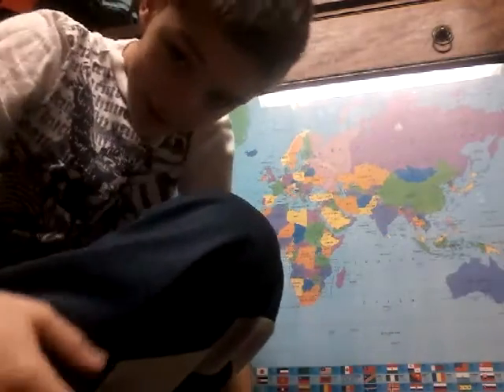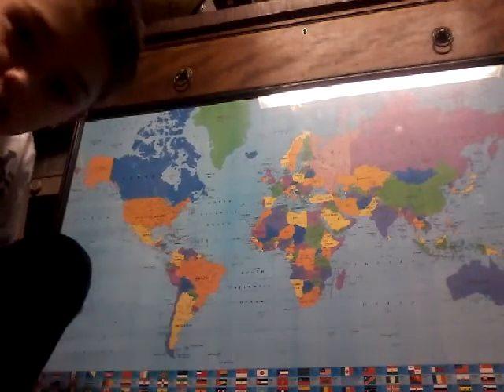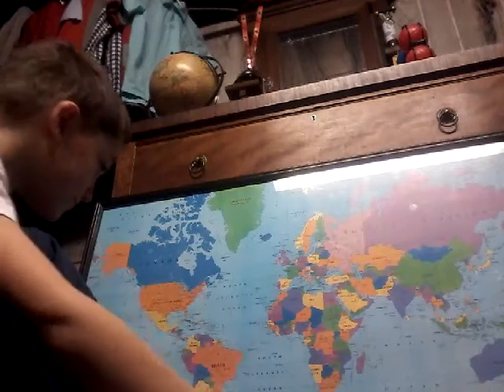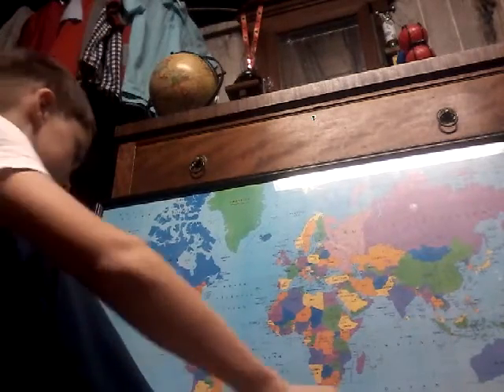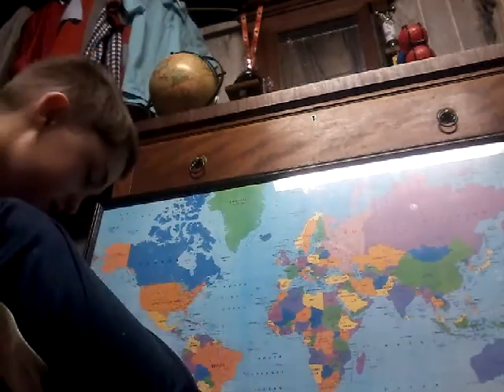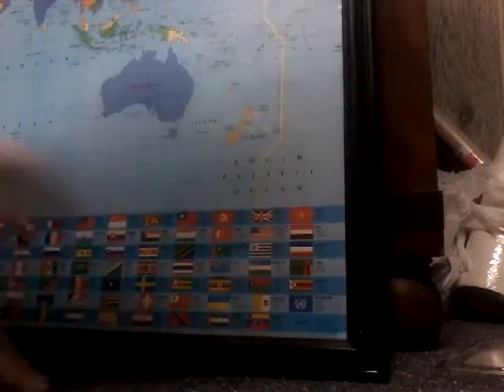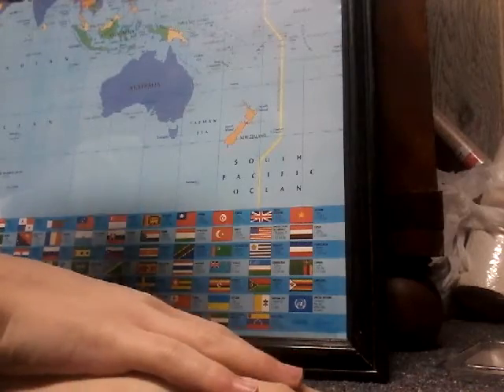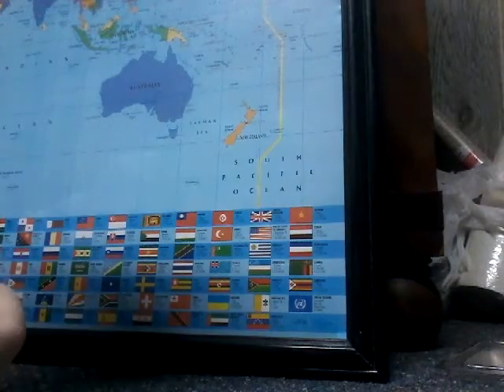Geography time: The USA